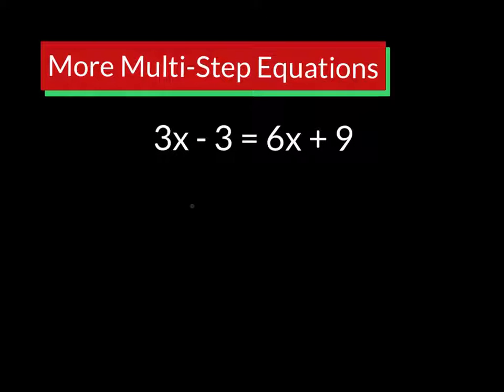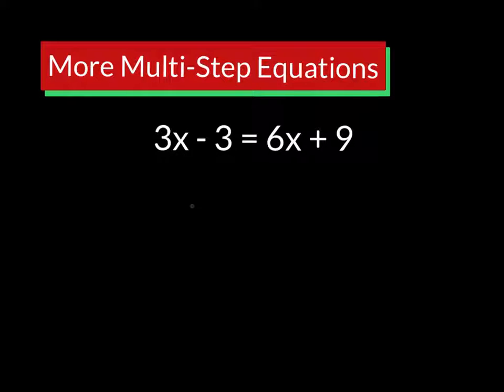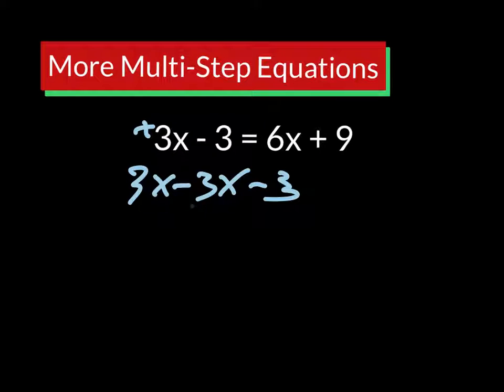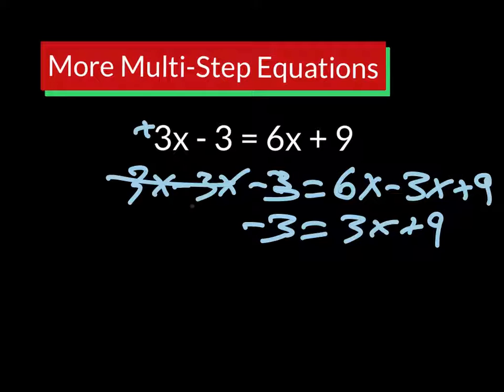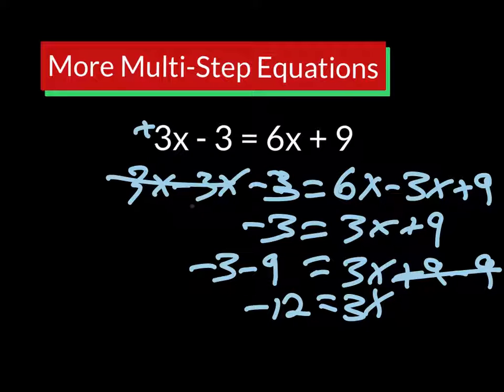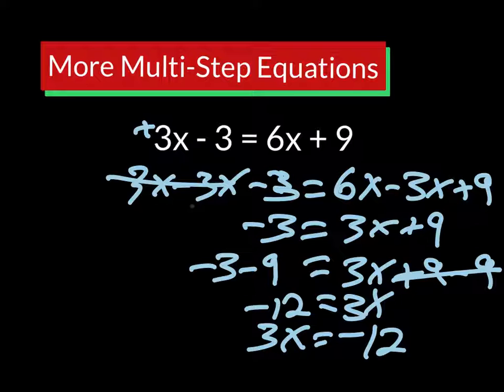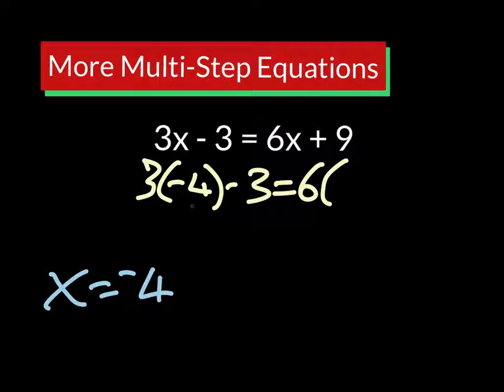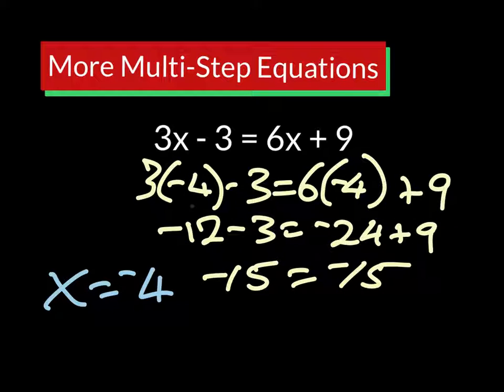More Multi Step Equations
Example of solving a multi-step algebraic equation by applying the basic principles of equations. Part of an online MATH1209 course from NBCC